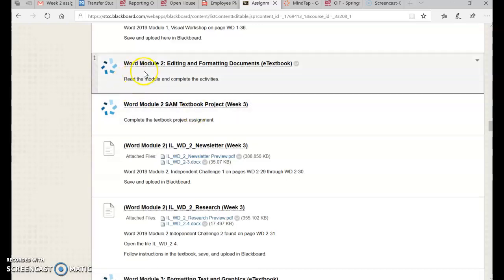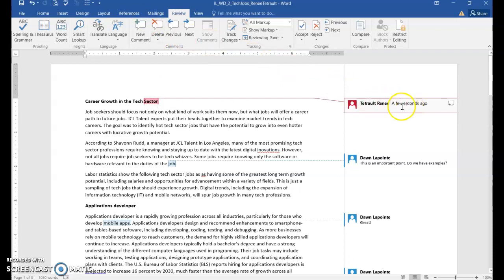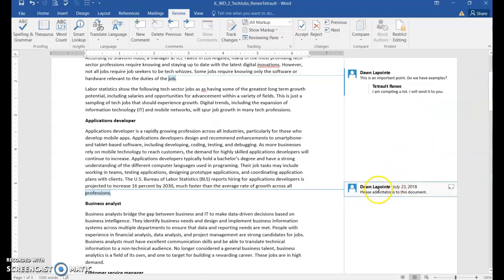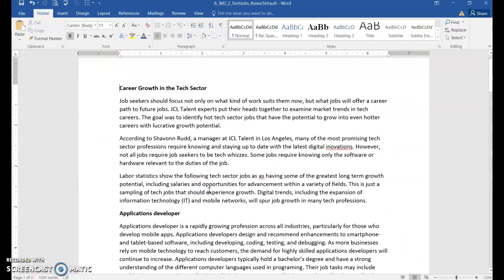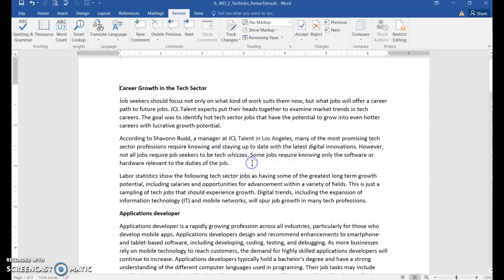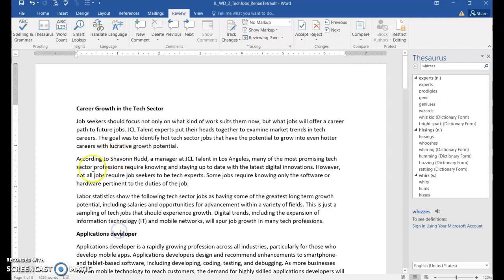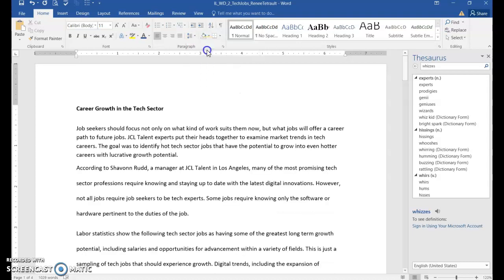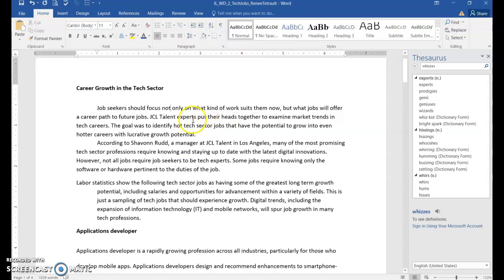Word Module 2 TechJobs Part 1